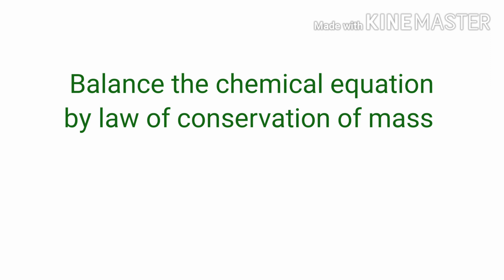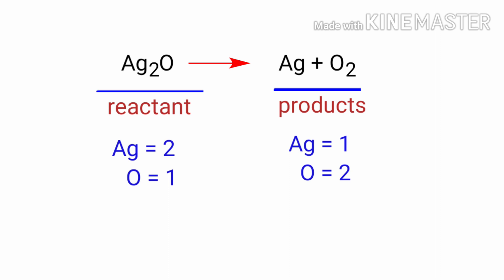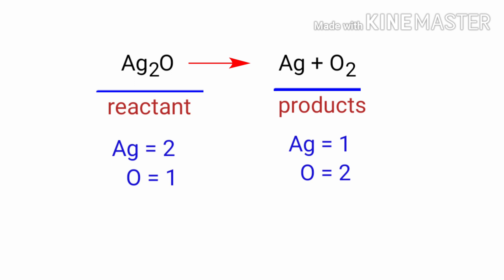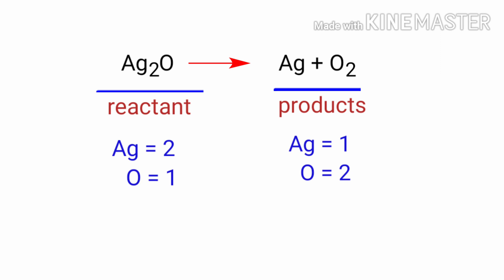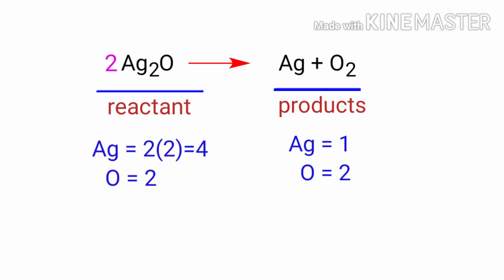Ag2O=Ag+O2 balance the chemical equation @mydocumentary838. ag2o=ag+o2 balance the chemical equation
Ag2O=Ag+O2
ag2o=ag+o2
silver oxide=silver+oxygen
silver oxide is reacts to form silver and oxygen